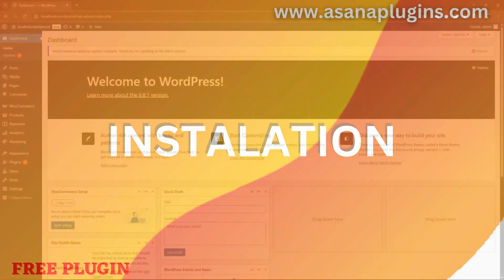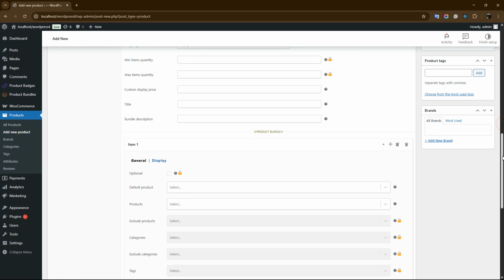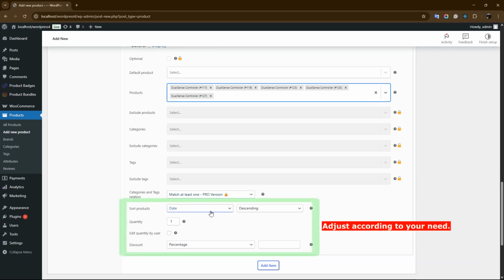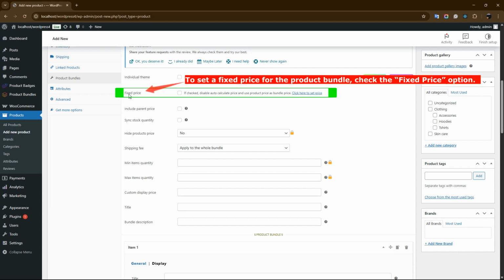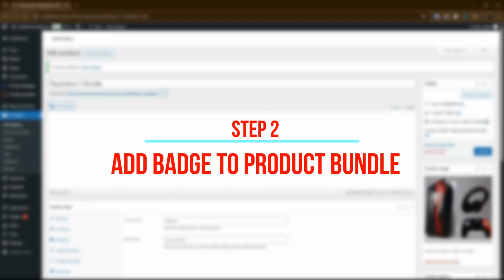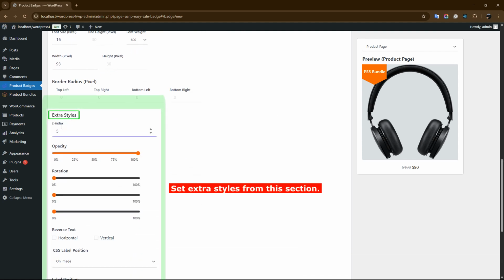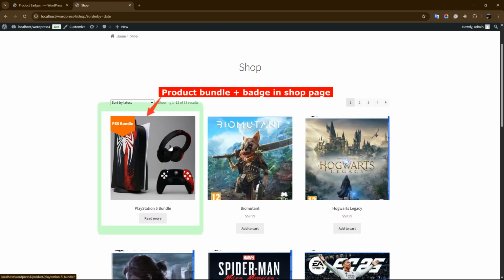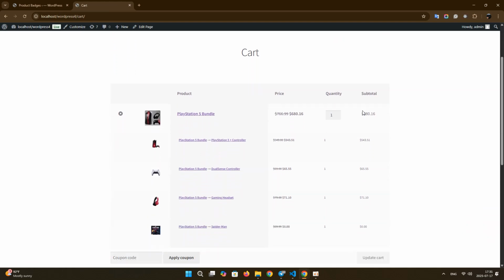How to create Product Bundles + Badges in WooCommerce | Full Tutorial (Free Plugins!)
🚀 Want to boost your WooCommerce sales using FREE plugins? In this step-by-step tutorial, I’ll show you how to use:

1️⃣ Easy Product Bundles for WooCommerce → Create powerful product bundles to increase your average order value.👇👇

2️⃣ Easy Sale Badges, Labels & Countdown Timer → Add eye-catching sale badges and urgency timers to increase conversions.👇👇

✅Easy access to sections of video:👇
00:00 – Installation
01:16 – How to create product bundles with badges